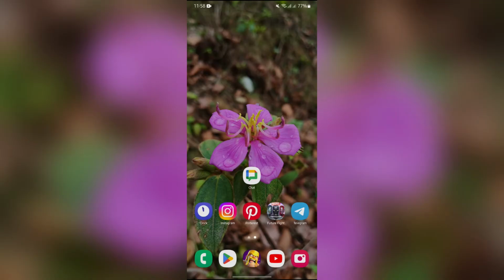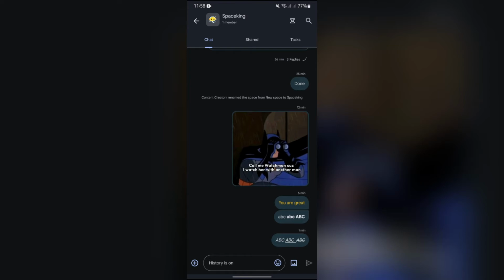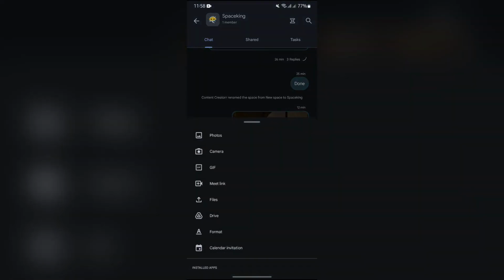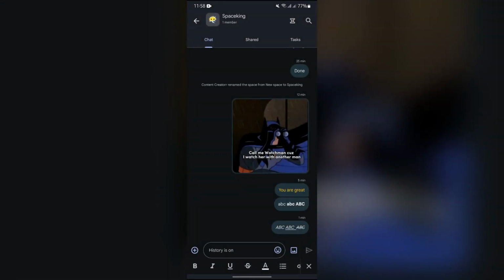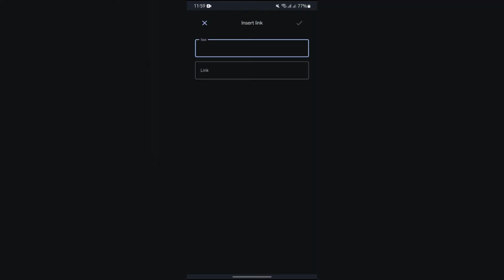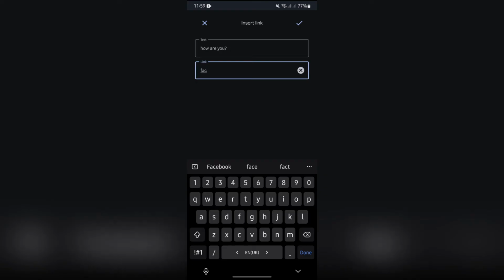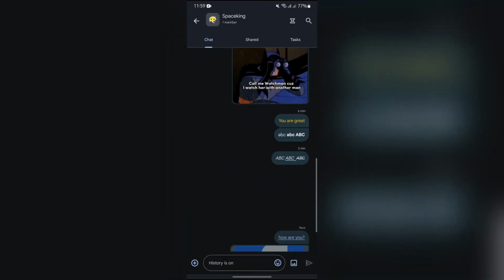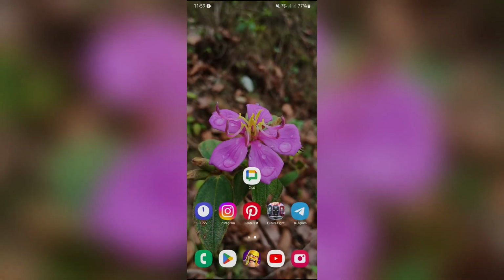How to Embed Your Link with Text in Google Chat 2024?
Enhance your messages by embedding links with custom text in Google Chat! This guide will show you how to insert clickable links while keeping your messages clean and professional. Improve your communication with polished, clickable content. Watch now to learn how to embed links seamlessly in Google Chat!